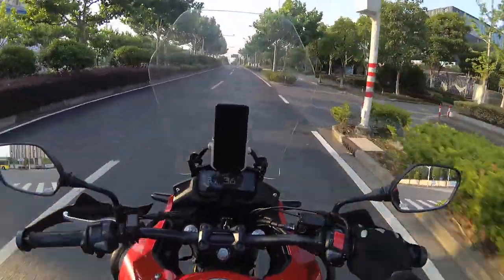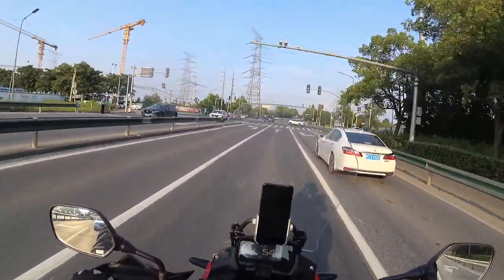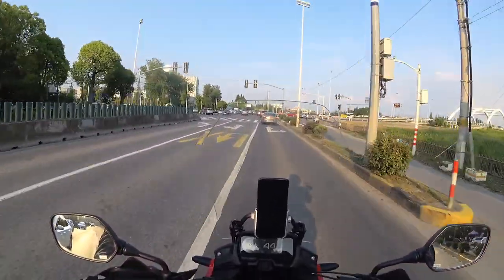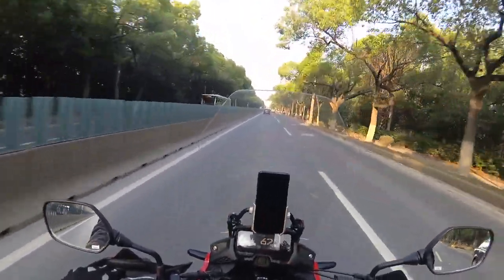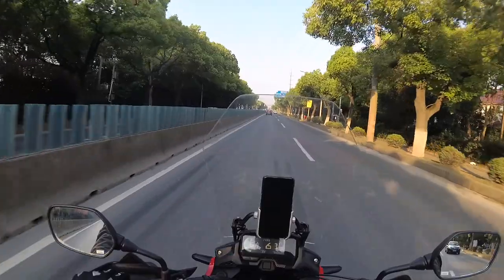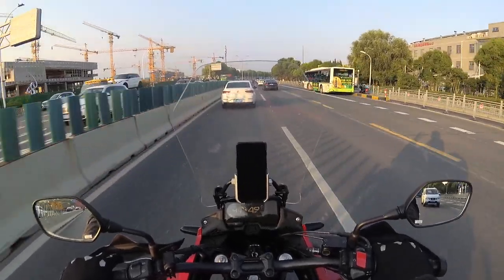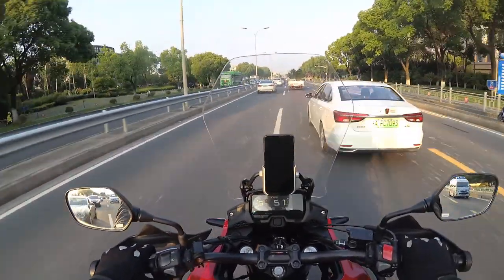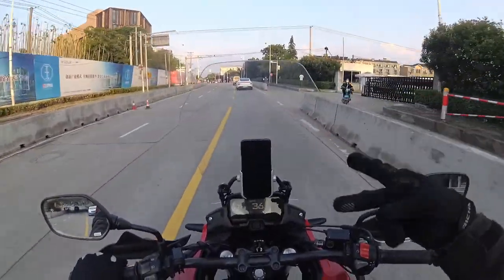How My 2019 HONDA CB500X Looks In 2022 | MODIFICATIONS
I took my 2019 Honda CB500X out for a ride and shared some modifications I made to the bike. Take a look and you might find something that may be useful to you on your own bike. Cheers!